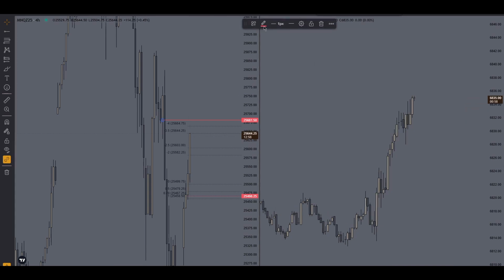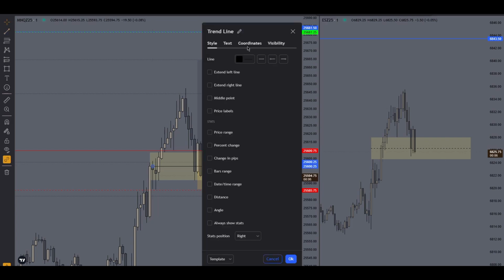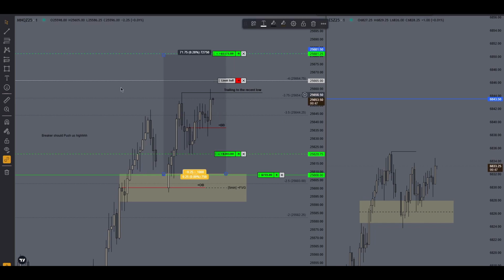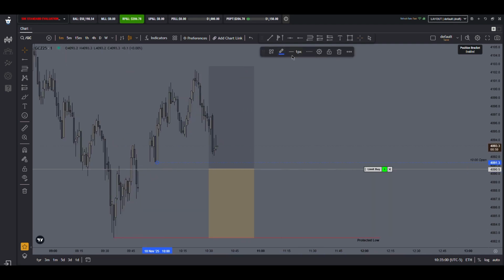I Made $1100 Live Trading Today | HERE'S HOW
In this trade breakdown, I’ll walk you through exactly how I live traded today and made $1,100 in two trades. The first was a breakeven on NQ futures, and the second was a winning trade on Gold futures.

We’ll go over the key market structure, entry confirmations, and trade management that made this session profitable. My goal with this channel is to share my live trading journey and provide high-quality breakdowns that help you learn and improve your own strategy.